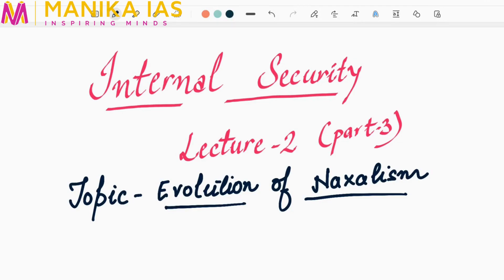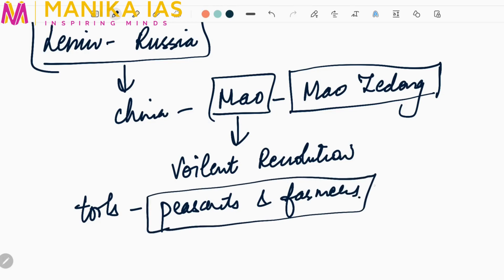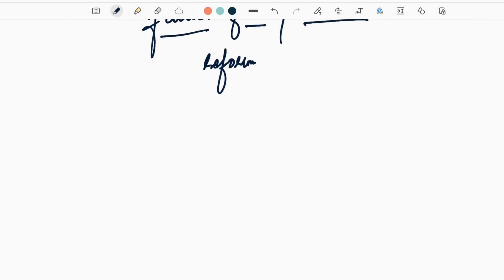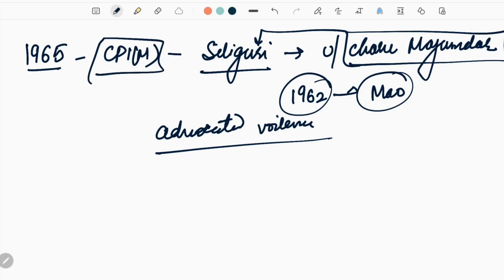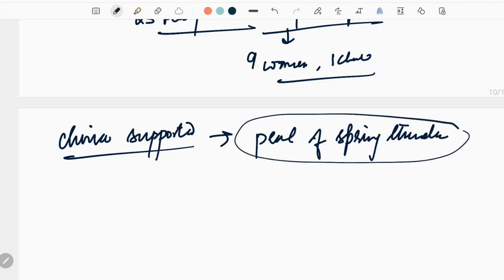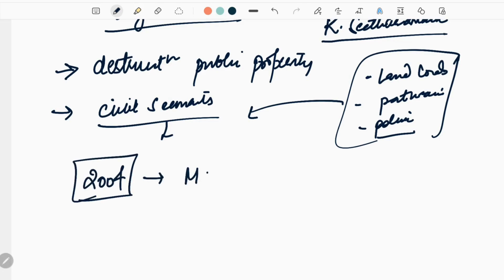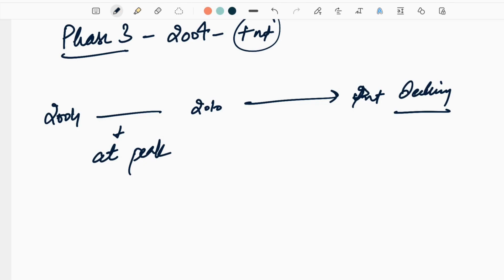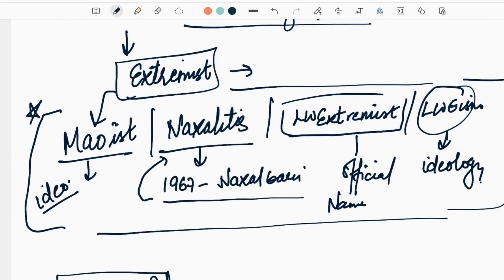Internal Security Lecture 2 Part 3: Evolution of extremism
1. Ideological roots
2. Begining of Extremism
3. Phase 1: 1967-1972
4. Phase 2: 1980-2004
5. Phase 3: 2004- present